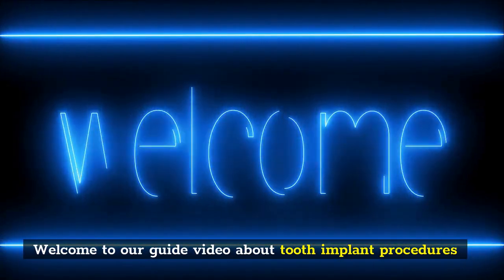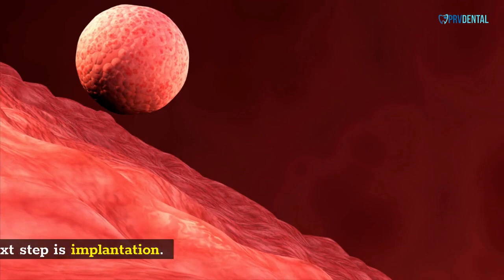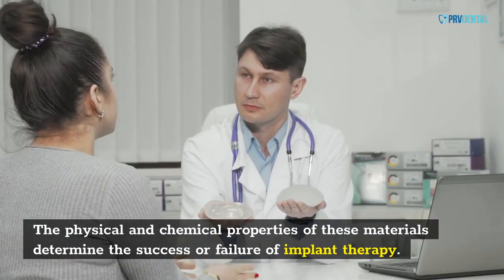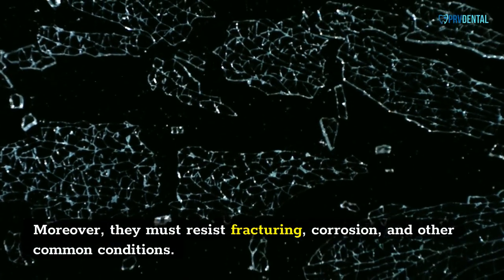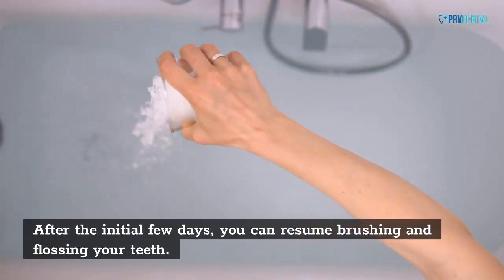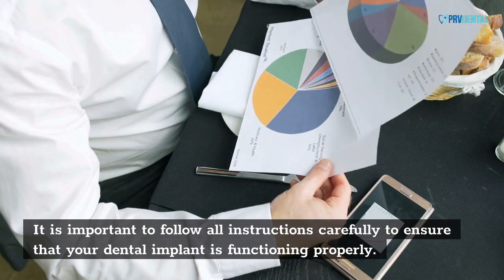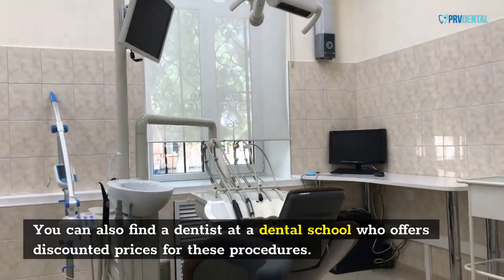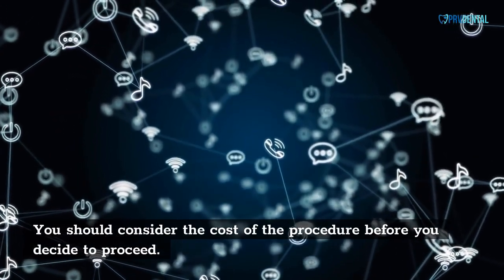Tooth Implant procedures - step by step dental implant procedure on front tooth after extraction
Tooth Implant procedures - dental implant procedure (medical 3d animation).

dental implants procedure step by step || how dental implants are put in || dental implant surgery.

step by step dental implant procedure on the front tooth after extraction.

* should be processed with an implant packed in mountless packaging.

 however, I would like to say that the dental implant procedure is a very precise and controlled process.
are dental implant procedures painful? this video explains the dental implant procedure step by step and how dental implants are put in?..
dental implant procedure options.

Before undergoing a tooth implant procedure, it's important to know what to expect. Learn more about the procedure, materials, healing time, and inconvenience. We'll also discuss the pros and cons of the procedure. To help you make a decision, we've compiled a guide to tooth implant procedures. It's time to put your dental health back in your hands! Read on for more information. Then, make an appointment with a cosmetic dentist to learn more.

Procedures
Tooth implant surgery involves several steps. The first procedure involves cutting a small incision in the gums to expose the implant. The next step is to insert a small piece called an abutment, which is attached to a metal post. Once implanted, the abutment will support the new tooth. This component is visible when you open your mouth. In some cases, you may want to have a separate abutment attached to the implant.

After the implant placement, the dentist will take an impression of your mouth. The dentist will use this impression to build a stable foundation for your new teeth. Afterward, he will make an artificial tooth that screws into the foundation. The procedure may involve several visits to the dentist, including x-rays. Although minor, some dental implant procedures may cause pain and bruises. The gums may also swell, causing bleeding. After the procedure, patients should avoid hard foods until they have fully healed.

The next step is implantation. The dentist will make sure that the implant is fused with the bone. After the surgery, the patient will have to wear an abutment for seven to fourteen days. This helps the gums heal around the new tooth. The implant will be attached to an abutment, which is a post that connects the replacement tooth to the implant. In some cases, a temporary crown may be placed on the implant until the jawbone has healed enough.

Once the graft has healed, the dentist can add the dental implant to the jawbone. This will help the jawbone grow around the implant, and the abutment will attach the crown to the implant. The abutment will need to be tightened after the implant placement for stability. The healing process may take between three to nine months. A temporary crown will be placed over the area before the abutment is attached.

Materials
Various materials are used to make dental implants, including zirconia and titanium. Choosing the right material for your dental implant depends on several factors, including your age, general health, and how frequently you clean it. You can also limit the lifespan of your new teeth implant by grinding your teeth and smoking. These two habits can cause your implant to discolor or become damaged. Fortunately, there are several options for dental implant materials available today.

Among the many implant materials available, biomaterials are one of the most important. The physical and chemical properties of these materials determine the success or failure of implant therapy. Biocompatible materials should have adequate toughness, strength, and corrosion resistance. Implant designs should also be compatible with the materials' mechanical and biochemical properties. This article will give you the information you need to make the right choice for your needs.

Generally, the best materials for tooth implants are made from titanium. There are two main types of titanium: pure titanium and alloyed titanium. Pure titanium has trace elements, but these elements help improve the mechanical qualities of the material. In addition, titanium alloys contain other metals such as aluminum and vanadium to increase their strength and durability. The titanium alloys are usually heat-treated to increase their strength and ductility. The final material used in dental implants should have a high yield strength, so it does not fracture under cyclic loading.

Titanium has been the standard material for dental implants for decades, but new materials like zirconia are becoming popular. Zirconia implants can be inserted in one dental session. Both zirconia and titanium implants are highly biocompatible...